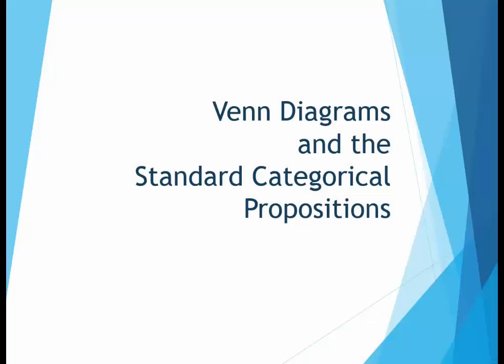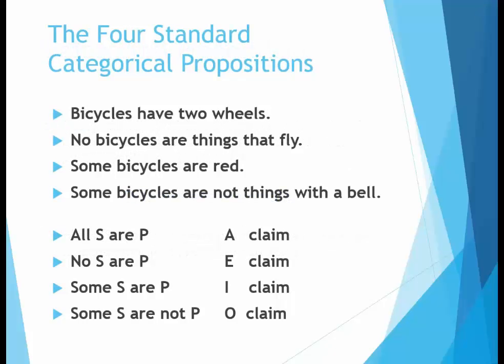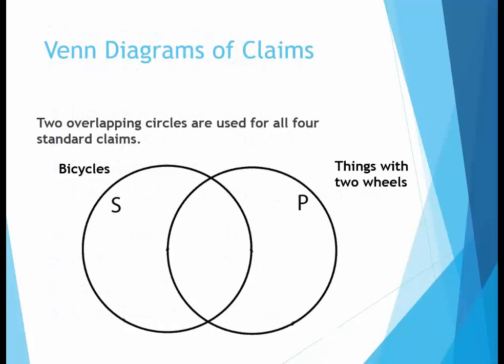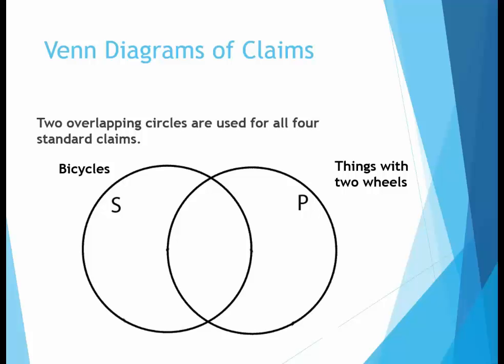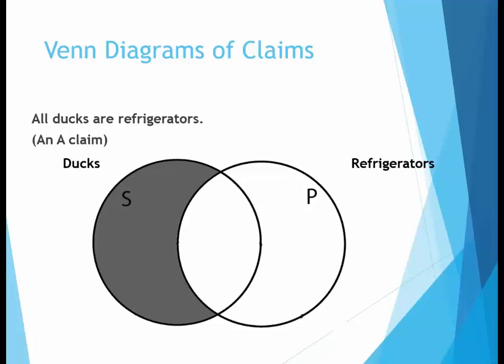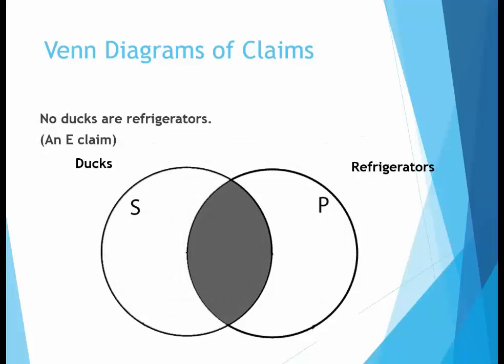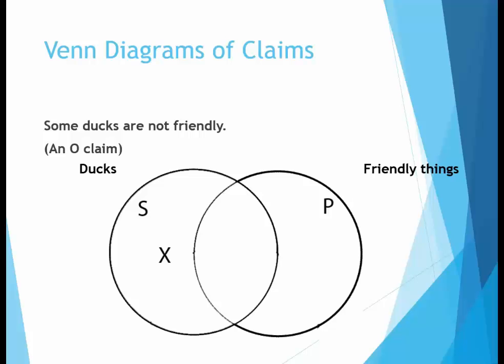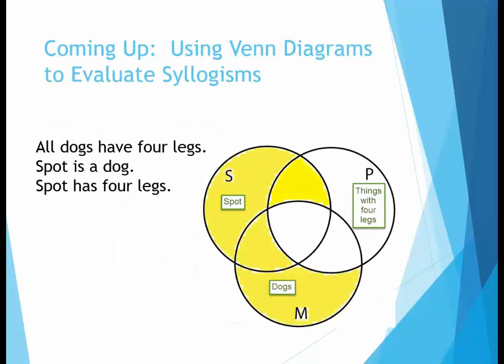venn-diagrams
This is a basic introduction to the use of Venn diagrams in classical logic.